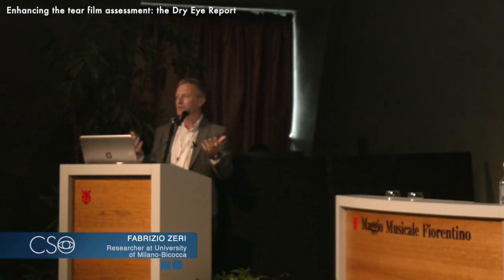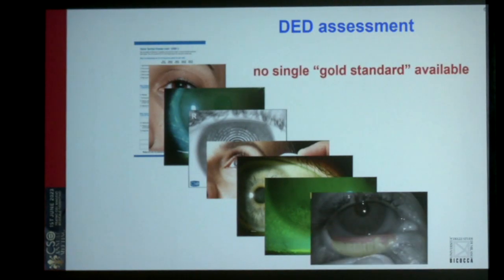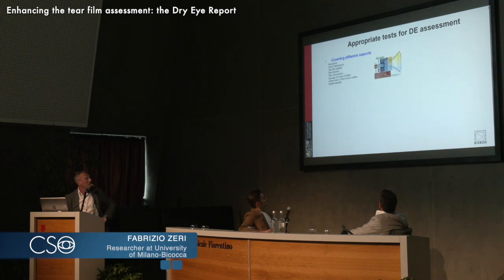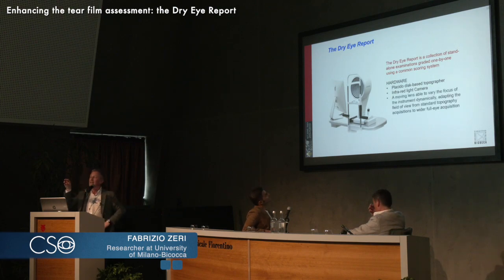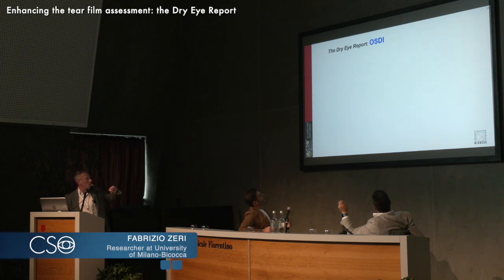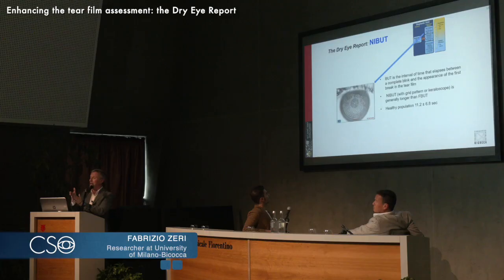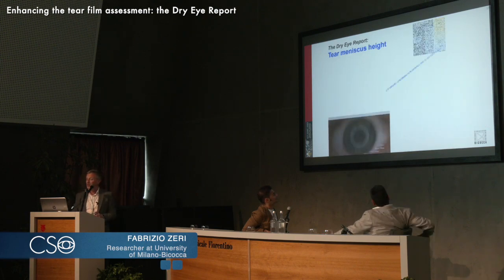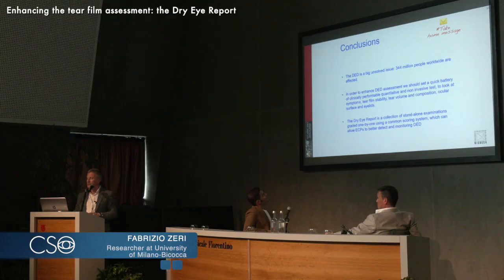Enhancing the tear film assessment: the Dry Eye Repor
Fabrizio Zeri